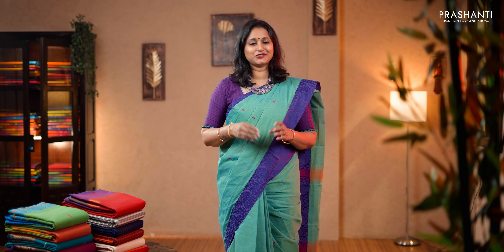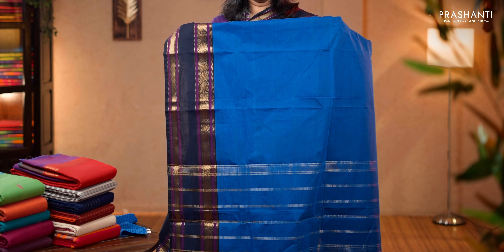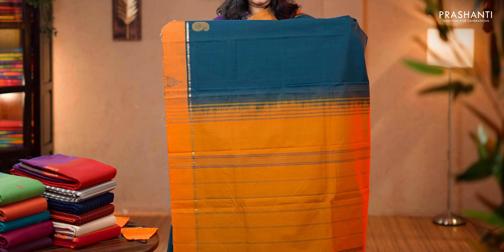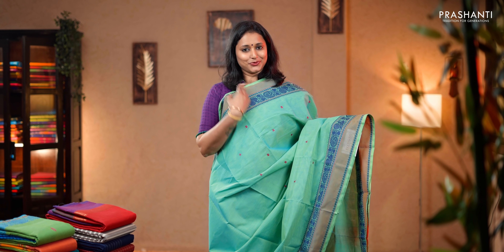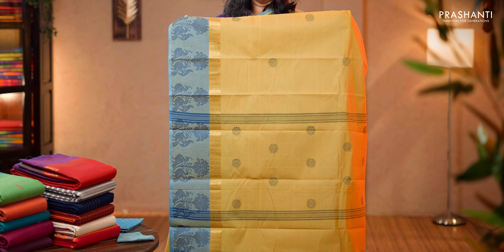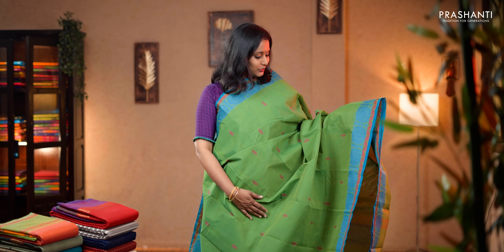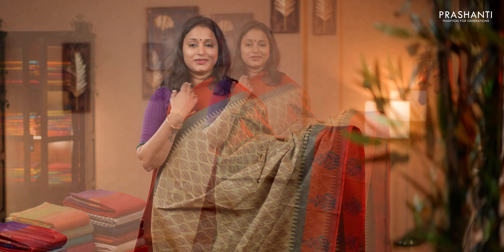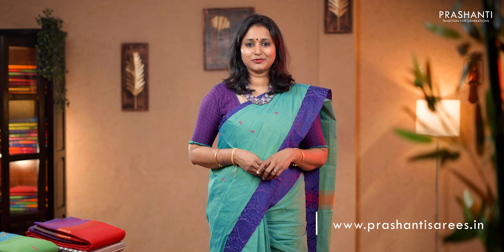Chettinad Cottons Sarees by Prashanti | 29 Aug 2021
Chettinad cotton sarees or otherwise known as the Kandaangi sarees are the signature pieces crafted by the Devanga Chettiyars of Tamil Nadu. Popular for their ability to stay cool and absorb sweat during hot and humid temperatures, these hand-woven sarees are thick and not translucent.

At Prashanti, a woven blouse fabric is a value addition done to the Chettinad cotton saree which otherwise isn't usually available with a blouse. That means you don't have to run pillar to post, sifting through materials and stores looking for the right combination to complete your outfit. The blouse fabrics are a meter-long and are available in trendy contrasting colours. The 80 count cotton sarees are delightful to wear for warm weather. Say goodbye to your hot summer woes with Prashanti's Chettinad cotton sarees!